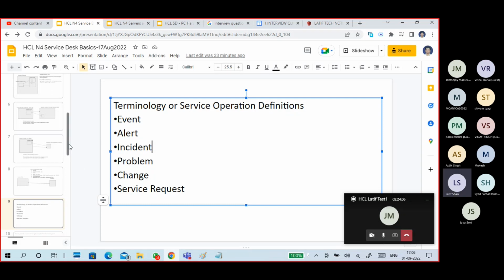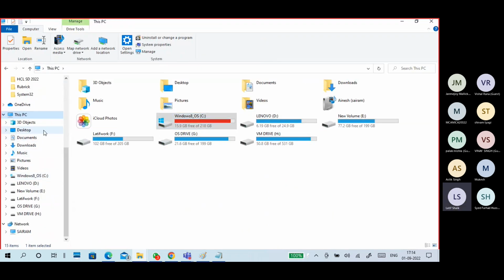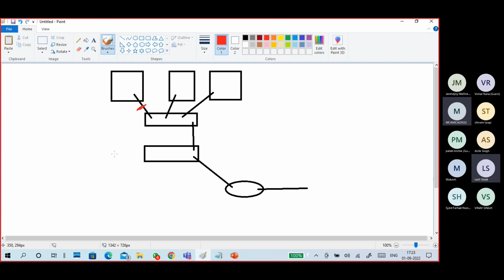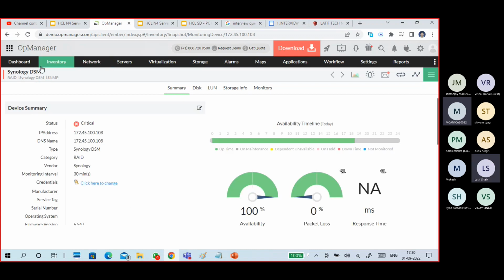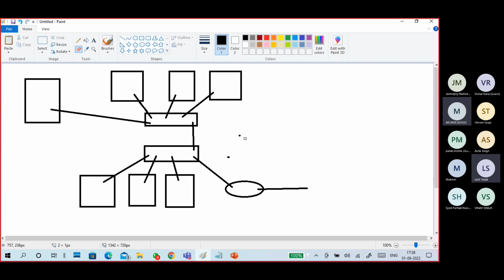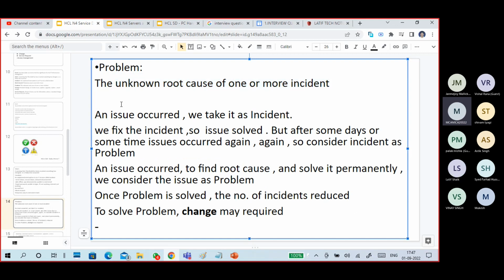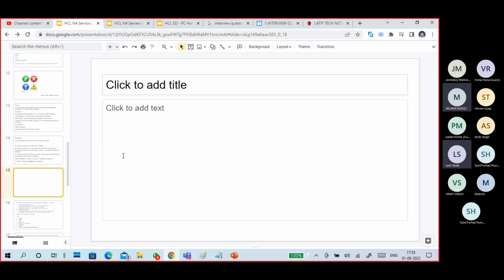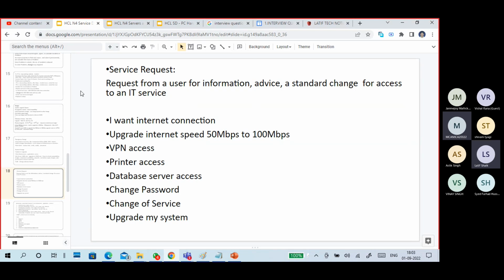(N5) Service Desk part2 Definitions -Event, Alert, Incident, Problem, Change, Service Requiest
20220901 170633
Terminology or Service Operation Definitions
Event
Alert
Incident
Work Around
Problem
Change
Service Request
–Access management

Incident : An unplanned interruption to an IT service called incident
Work Around :Temporary way to overcome issues
Problem: The unknown root cause of one or more incident

•Information
•Warning
•Error
•Critical

•Alert :
•Incident :
-forget password, unable to login, PC not working, internet not working

we fix the incident ,so  issue solved . But after some days or some time issues occurred again , again , so consider incident as Problem

Finally system working fine.

Change:
•Windows 10 Home – Win 10 Pro

Normal Change
•My Server 16GB ram , upgrade to 32GB ram , I have to check compatibility, budget, component availability , depends , test before apply changes, take permissions or discuss with CAB.

•VPN access
•Printer access
•Database server access
•Change Password